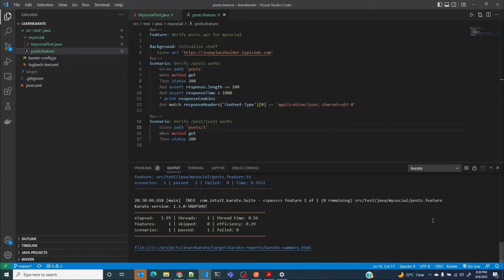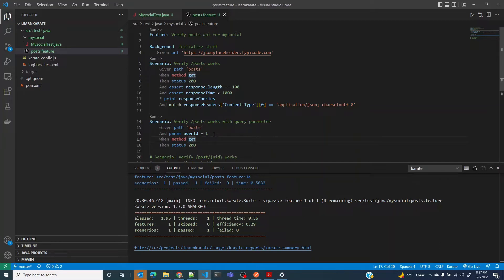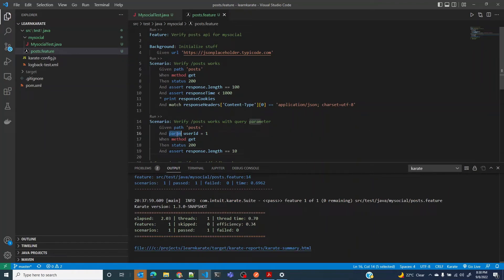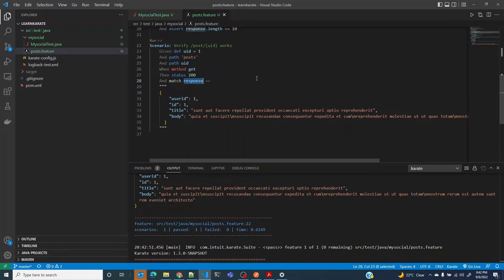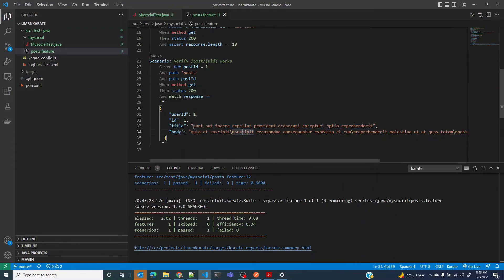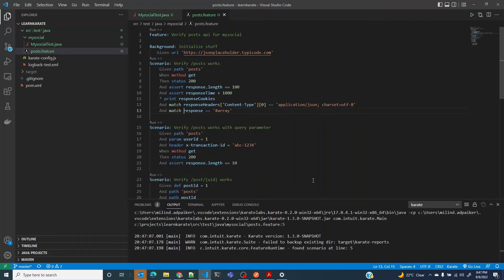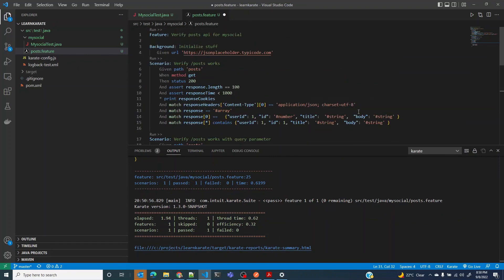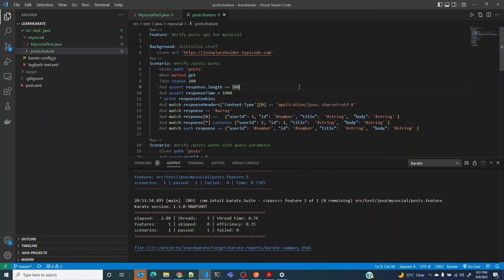6 Karate Get API cont fuzzy matching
Continue with the GET API test automation. Learn how to set query parameters and headers in the HTTP request. Validate response body using fuzzy matching. Fuzzy matching helps you validate complex responses like arrays and nested JSON.